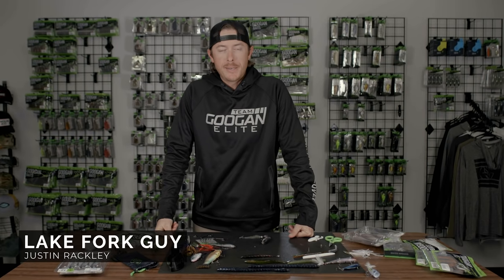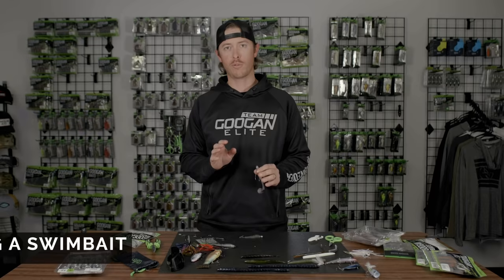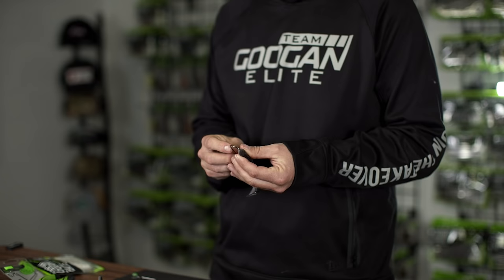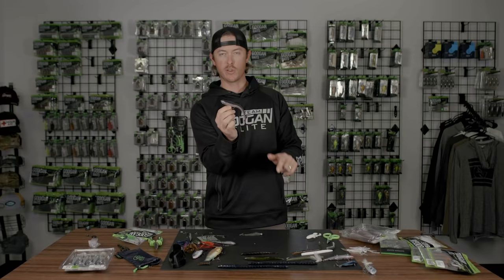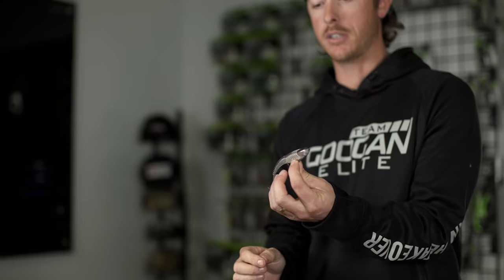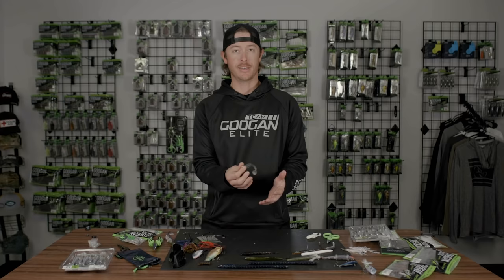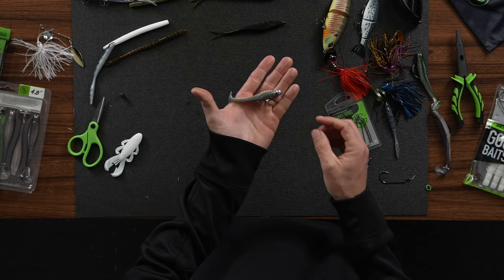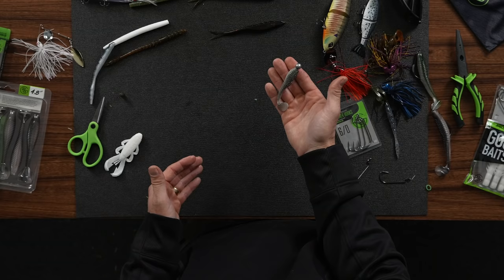HOW TO RIG a SWIMBAIT! ( BEST 3 TECHNIQUES )